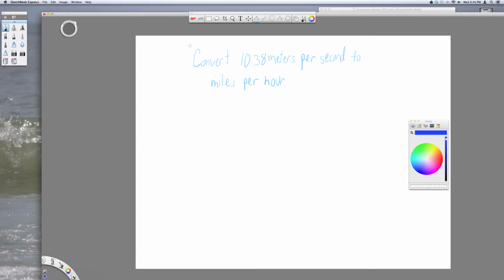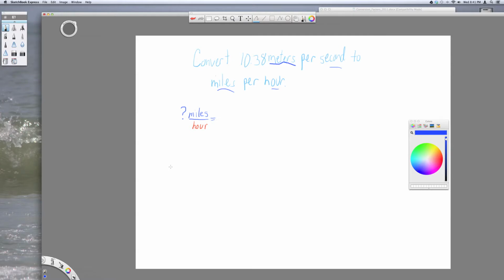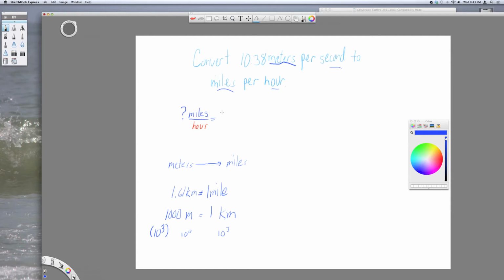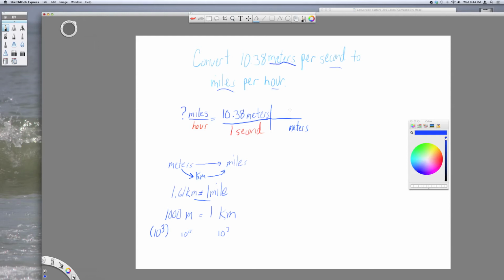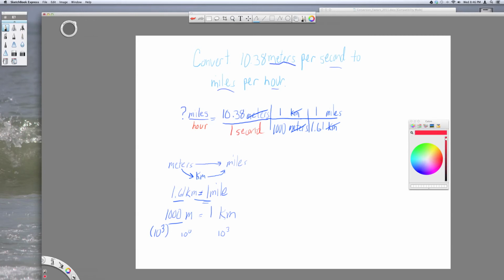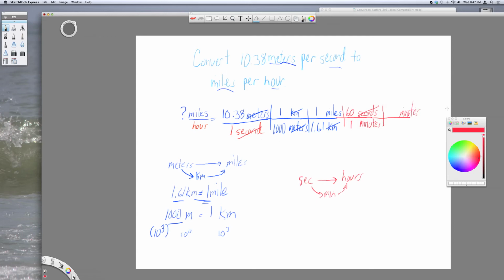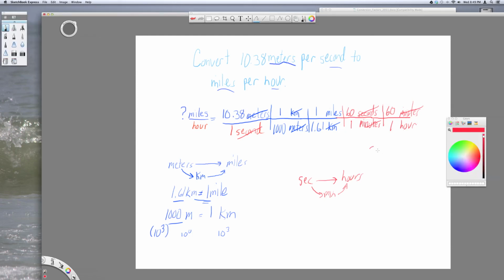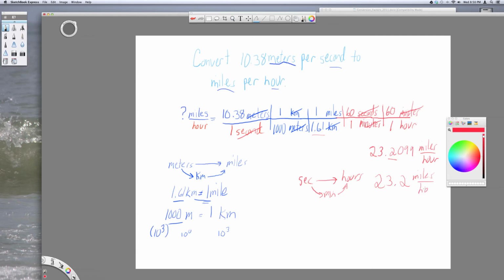Dimensional Analysis example 2 Mr. Martin